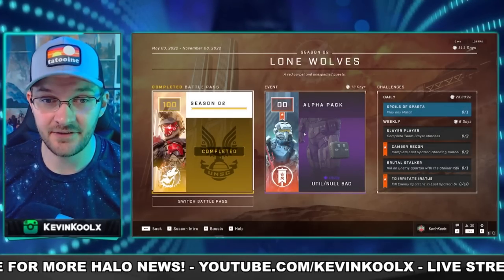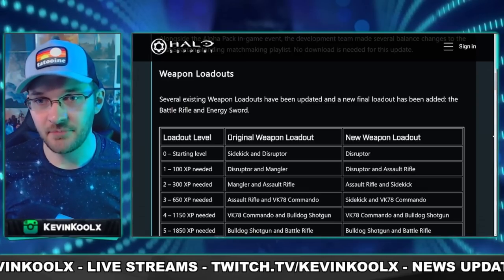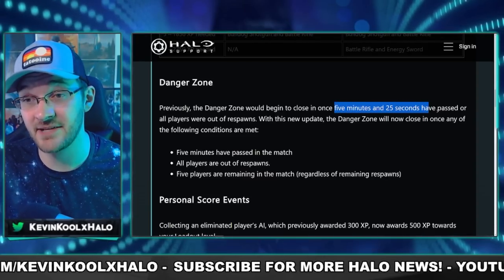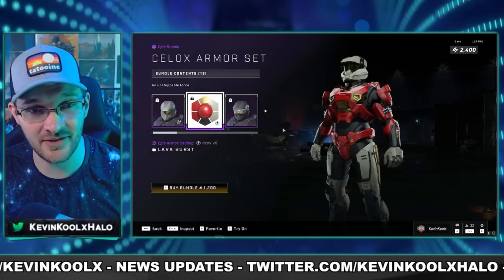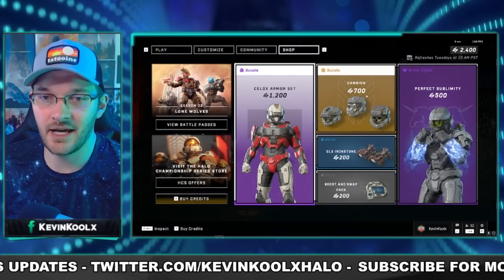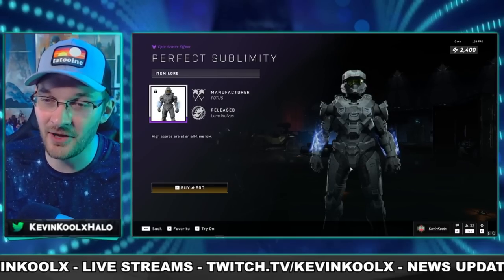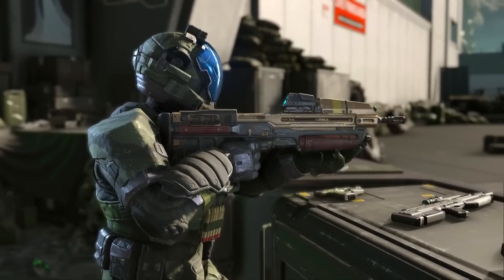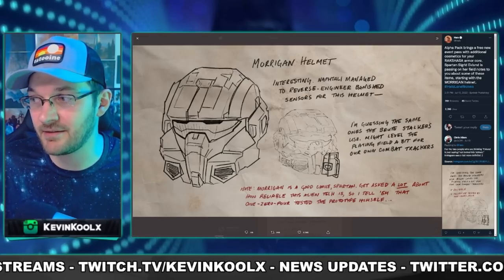Halo Infinite Alpha Pack Event Everything You Need to Know! BIG Last Spartan Standing Update!